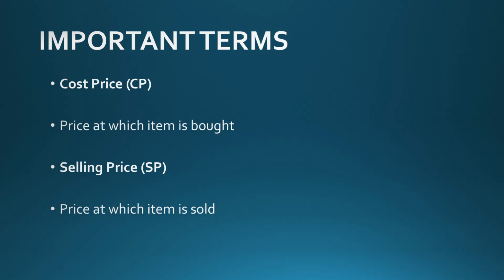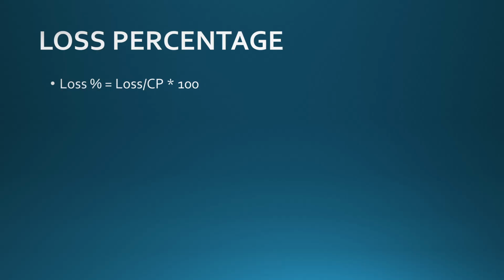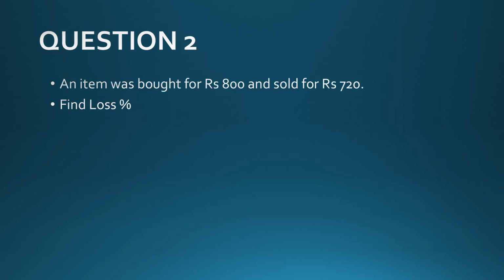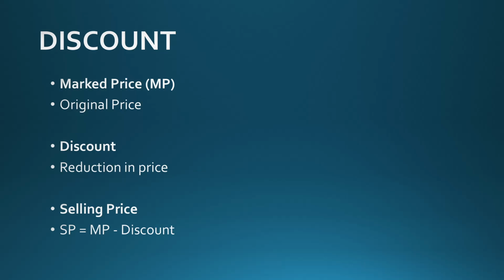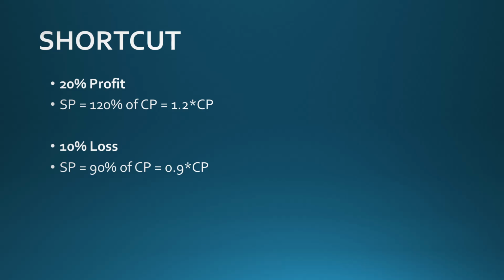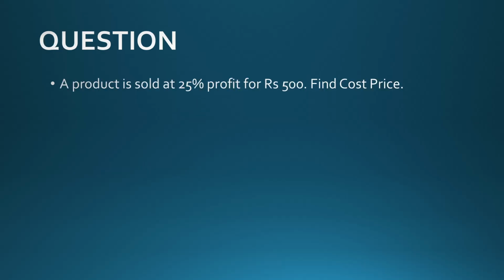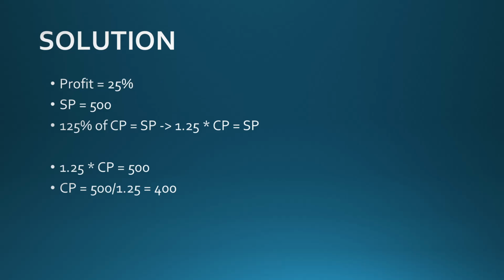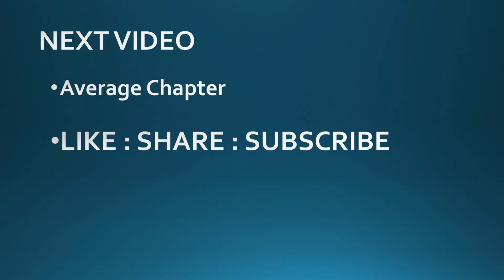Profit & Loss Complete Chapter in One Shot | SSC Banking CAT Quant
Master Profit & Loss from complete basics with shortcut tricks and important exam questions.

In this video you will learn:
- Cost Price (CP)
- Selling Price (SP)
- Profit & Loss Formula
- Profit Percentage
- Loss Percentage
- Discount Concept
- Shortcut Tricks
- Exam Level Questions

This video is useful for :
SSC CGL, CHSL, Banking, CAT, CMAT, CUET, Railway, NDA and other aptitude exams.